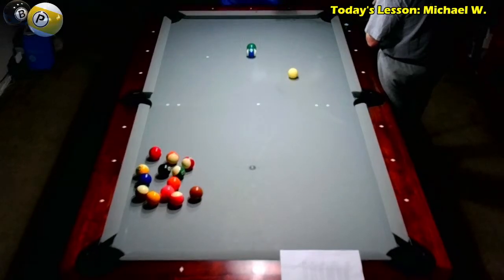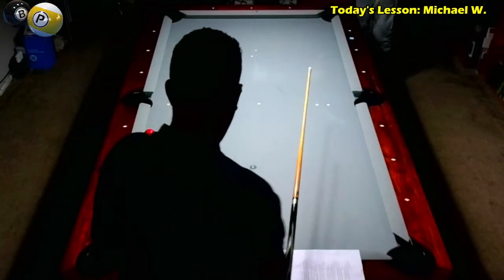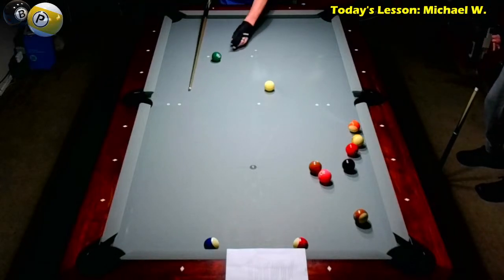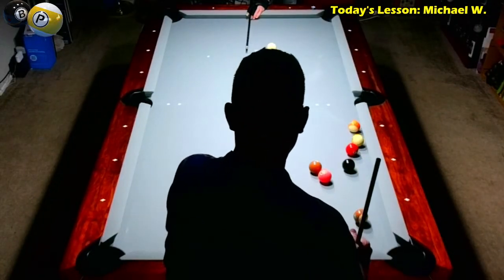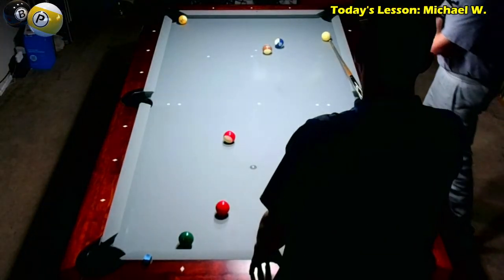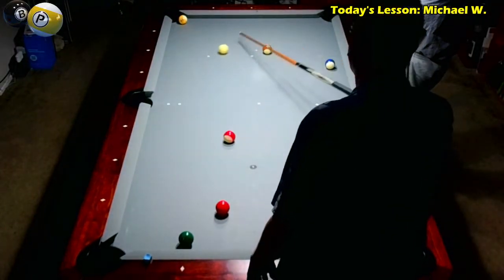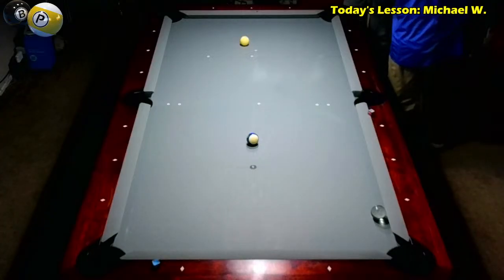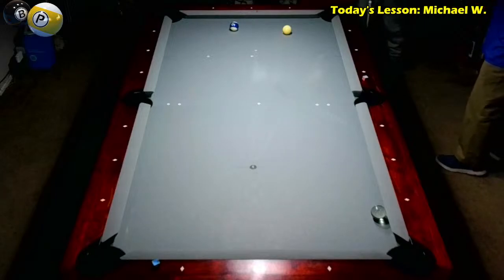Lesson: Michael W.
Student Lesson: Michael W.